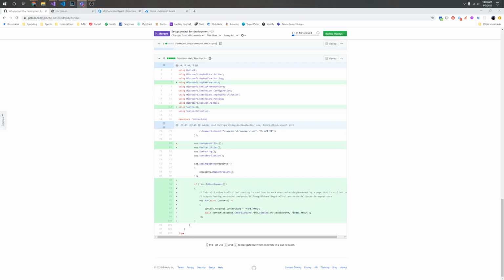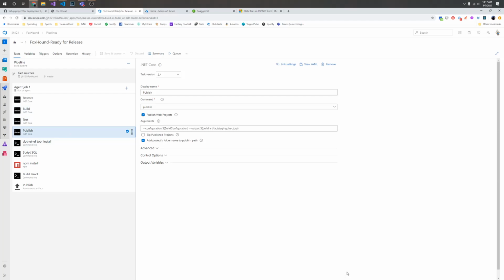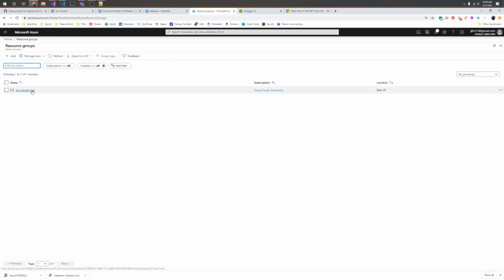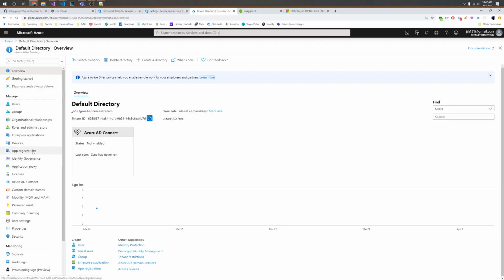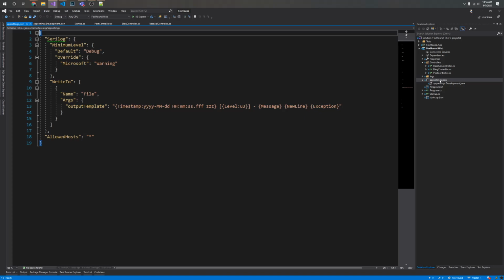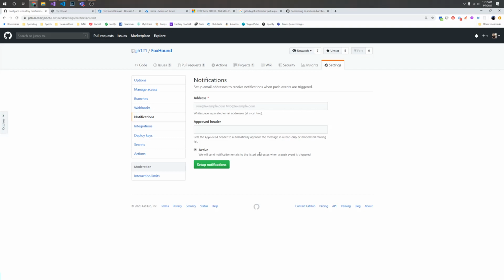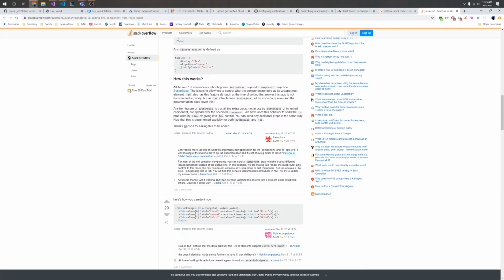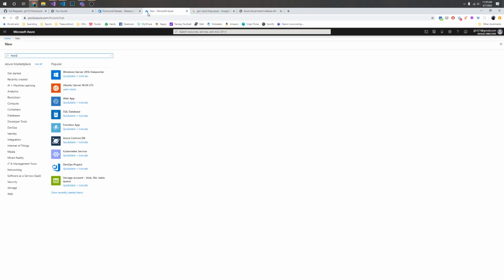Training App - Session #6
Setup Azure and deploy via Release Pipeline from Azure DevOps